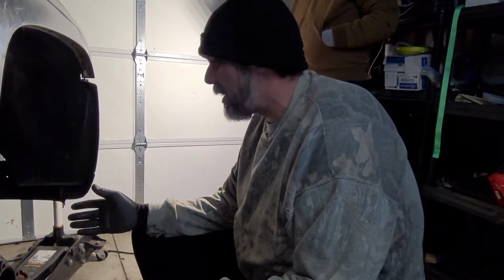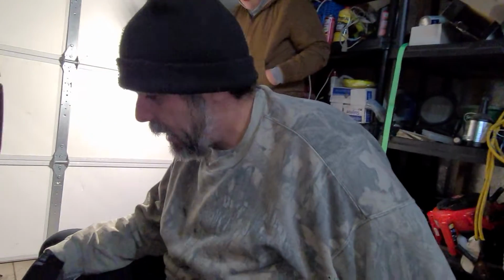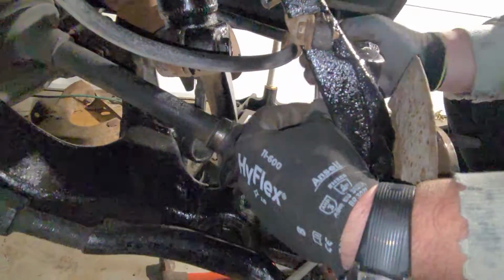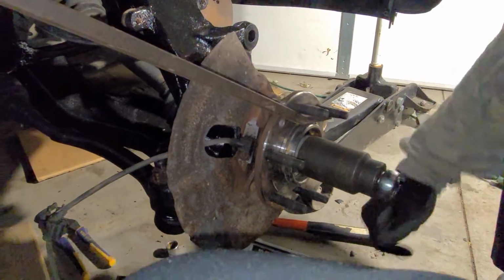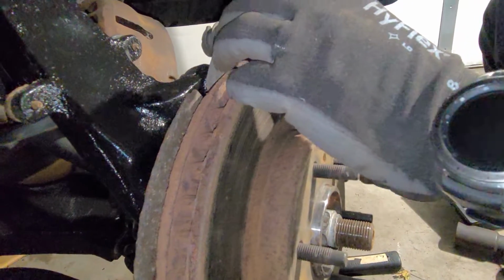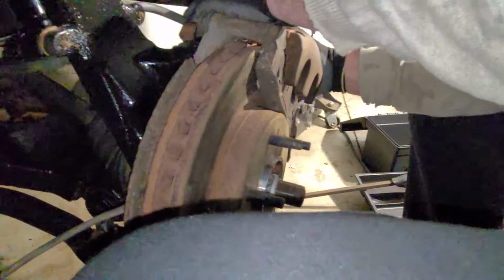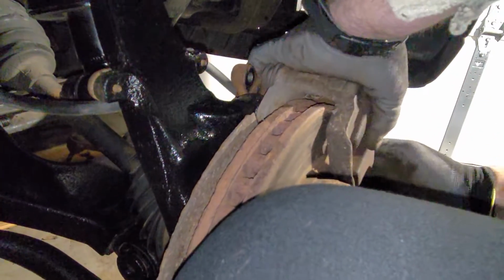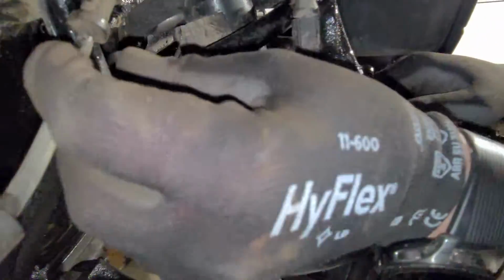Man Van ep. 5 going together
We are putting the Man Van back together